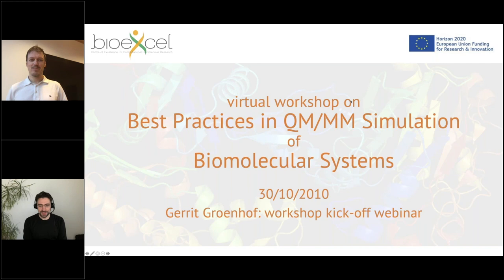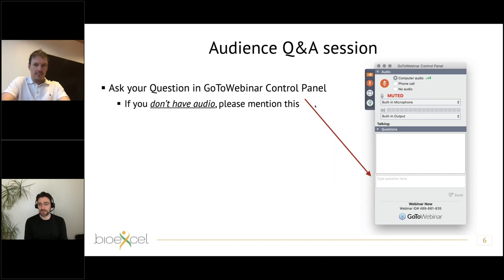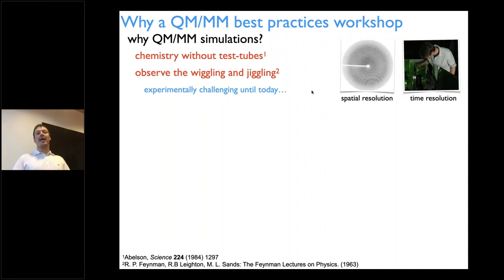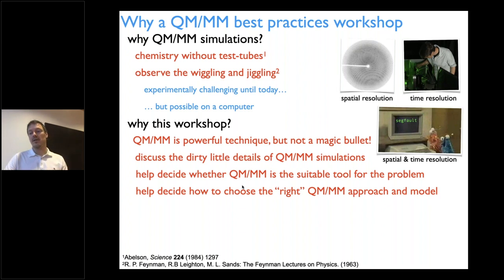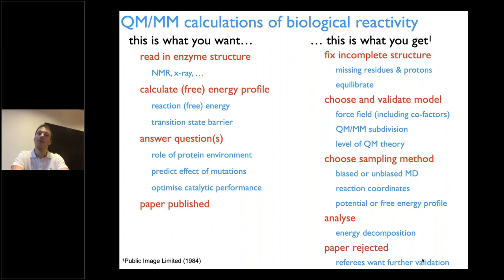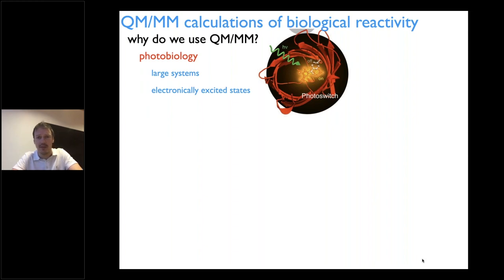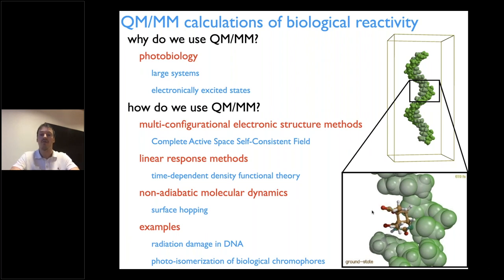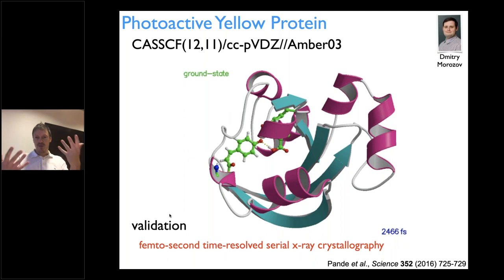QM/MM Best Practice Workshop: Kick-off webinar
Gerrit Groenhof presents the first webinar in the BioExcel virtual workshop on Best Practices in QM/MM Simulation of Biomolecular Systems

Multi-scale Quantum Mechanics / Molecular Mechanics (QM/MM) simulations have become a popular method for obtaining mechanistic insights into a variety of biomolecular research areas. However QM/MM techniques rely on approximations such as the size of the QM region, the level of QM theory and the MM description. In order to increase confidence in results from QM/MM simulations these approximations require careful validation prior to simulation. With the exception perhaps of ultrafast photo-induced processes, chemical reaction timescales preclude an unbiased sampling of all available reaction pathways. For this reason, QM/MM calculations are typically combined with enhanced sampling techniques, often along predefined reaction coordinates. In addition to considering the accuracy of the QM/MM model, the sampling techniques involved therefore also require validation for the problem at hand.

Consider enzymes for example – an important component in biotechnology. To systematically improve enzymes for biotechnological applications, a detailed understanding of the underlying reaction mechanism is needed. As the time and spatial resolution required to gain atomistic insights into enzymatic activity have been essentially impossible to achieve experimentally (at least until very recently), most of our current knowledge is based on either inference from extensive experimentation or from computer simulations.

In this first QM/MM Best Practice Workshop webinar Gerrit Groenhof discusses and illustrate these tricky but essential aspects of performing QM/MM simulation in the context of his and his collaborators' work on biological photoreceptors and on ATP hydrolysis in an ABC transporter.